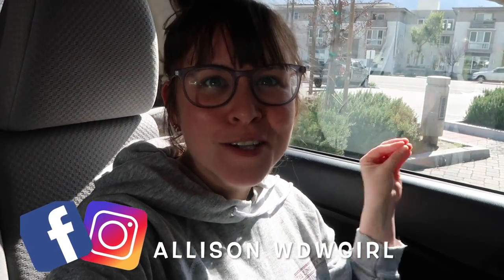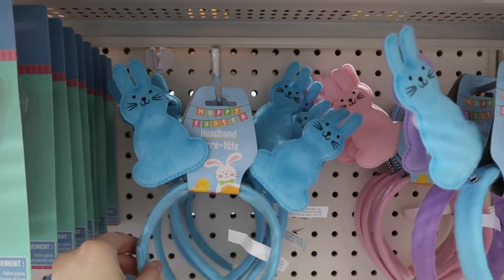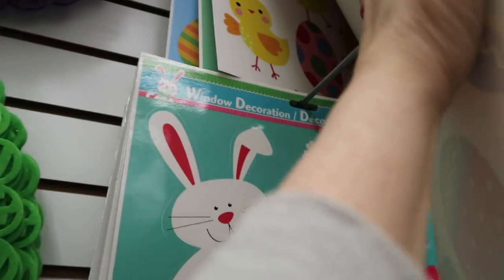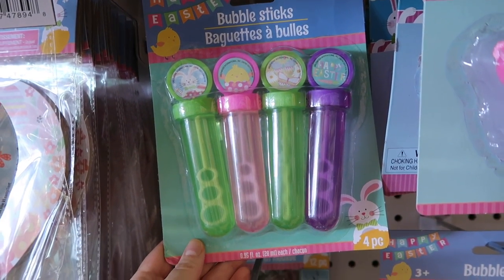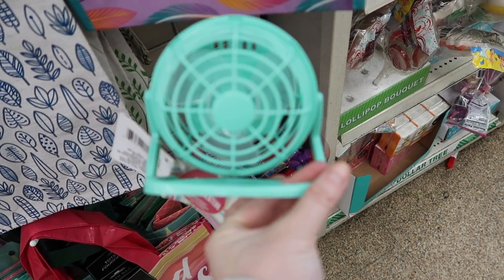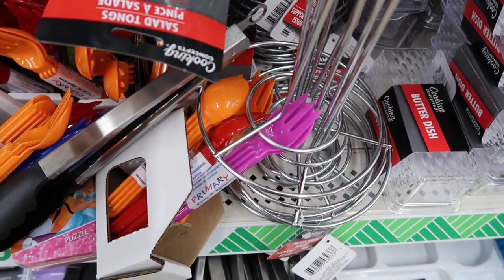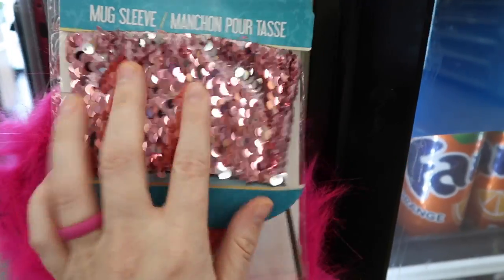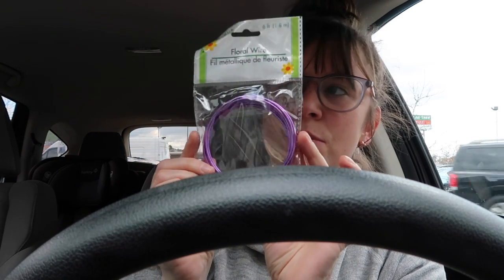SHOP FOR FLOWER AND GARDEN AT DOLLART TREE + HAUL // WDWGIRL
Hi Friends!
I love this series. I really do. I love dollartree and waltdisneyworld so that fact that I get to combine the two brings me great joy :) Today we are going to talk about all the great things you can get at Dollar Tree for the Flower and Garden (or really any) Festival! I also chat about some decor you could use for window decorating if you're staying at one of the value or moderate resorts that it would work with. Enjoy! xo Allison

Allison Wdwgirl
Valley Village, CA
91617

My Camera and Accessories:

🌟🏰Want to plan your own Walt Disney World Vacation? Let Adventures with Allison Wonderland, LLC. help!